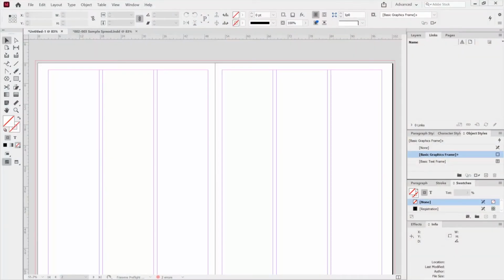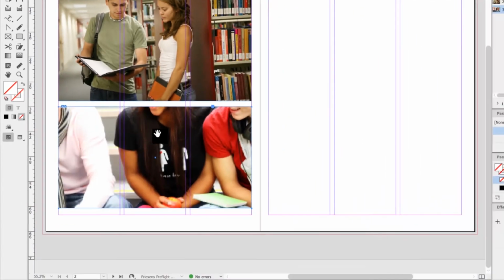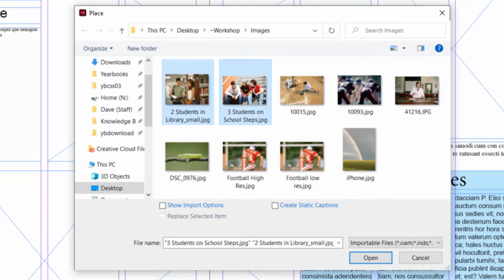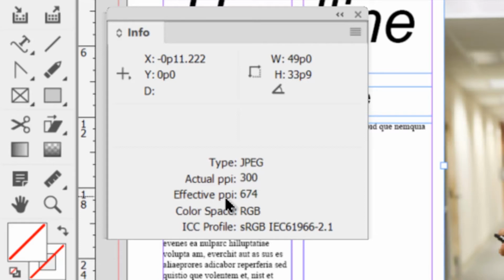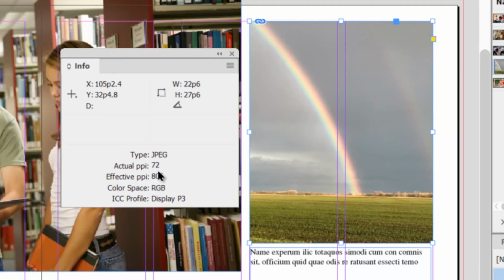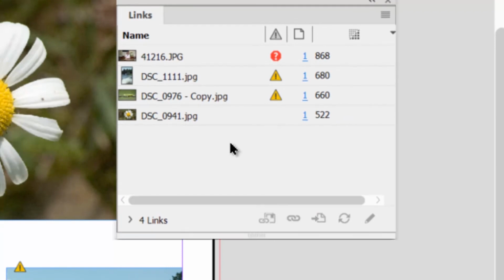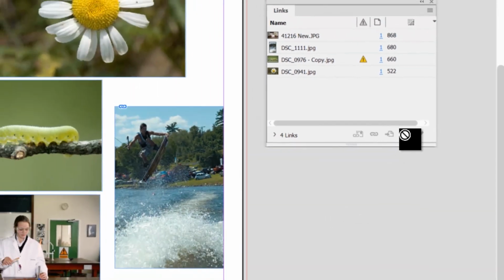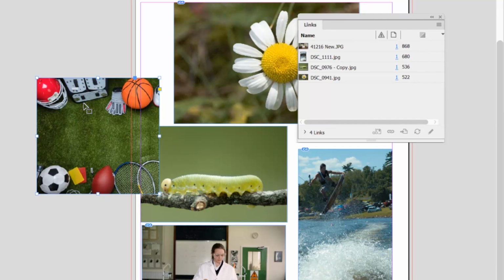InDesign with Dave Fehr - Session 4: Images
Dave runs through using images in InDesign.